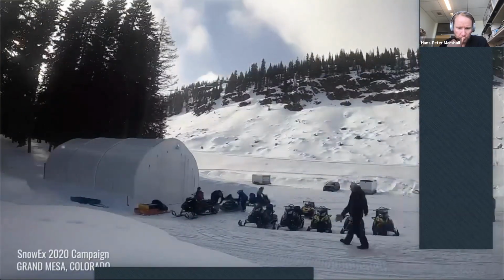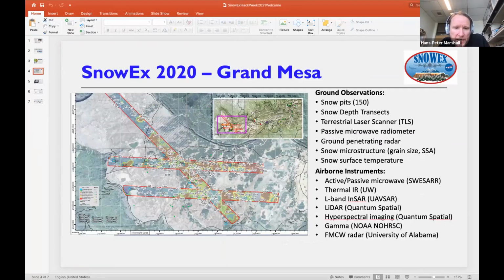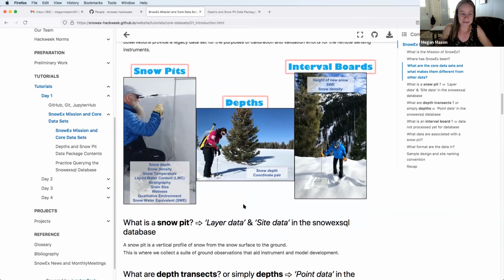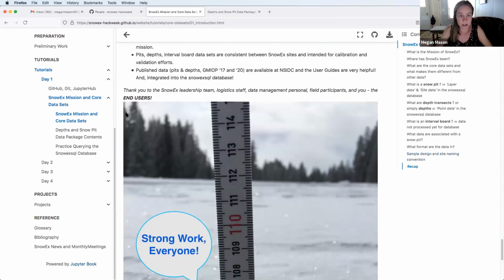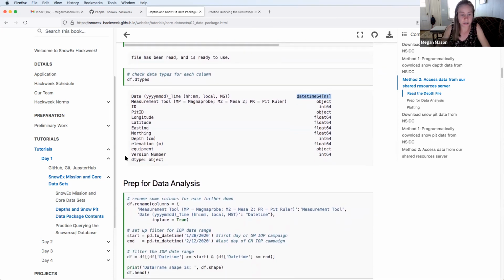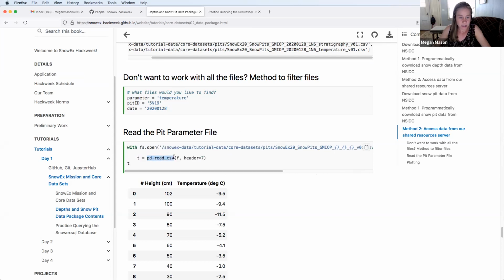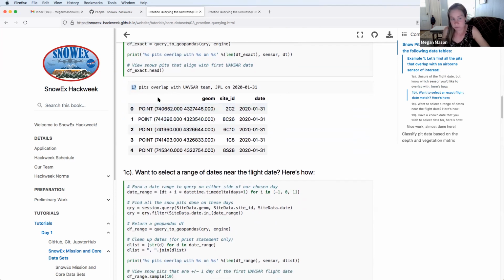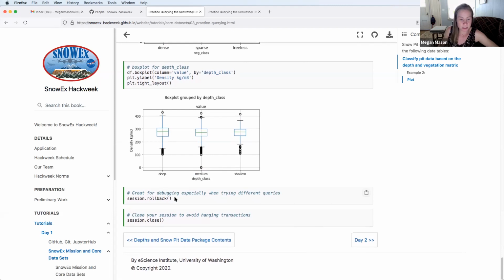SnowEx Hackweek 2021: SnowEx Mission Overview and Datasets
As a part of SnowEx Hackweek 2021, HP Marshall (Boise State), Megan Mason (Boise State), Carrie Vuyovich (NASA) presented SnowEx Mission Overview and Datasets.